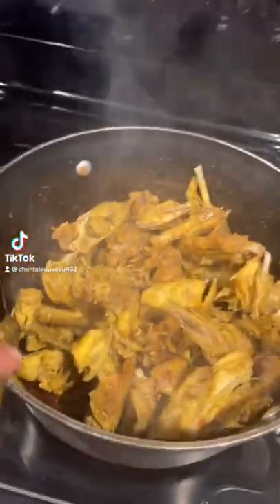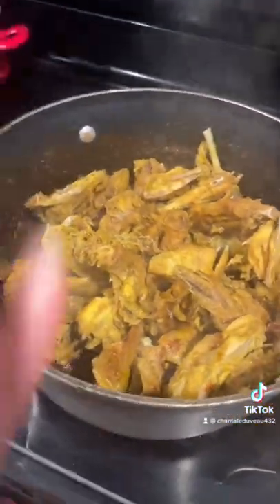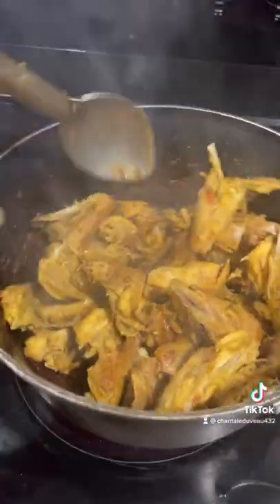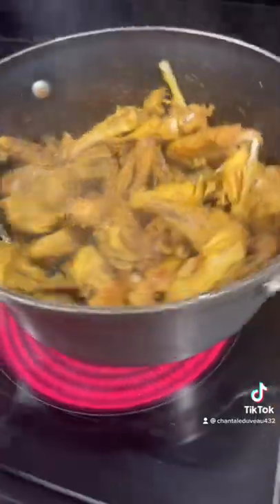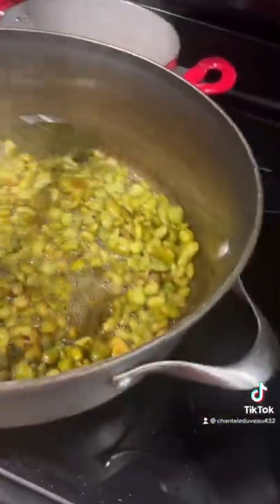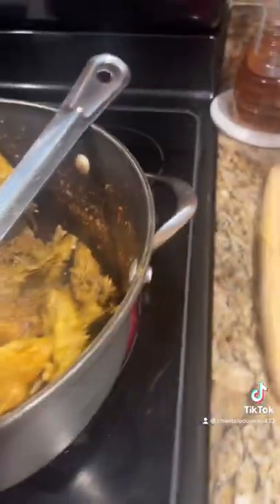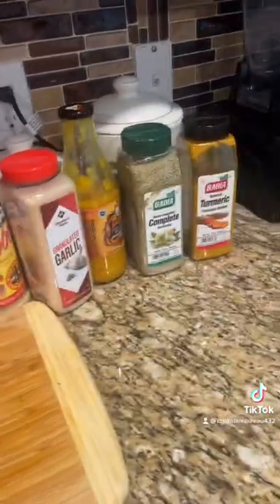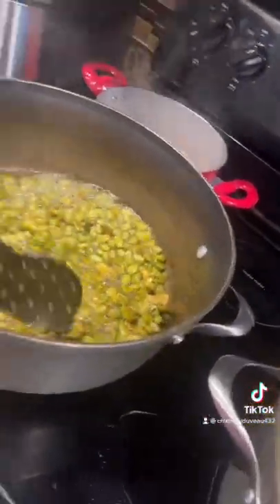Chicken with black rice